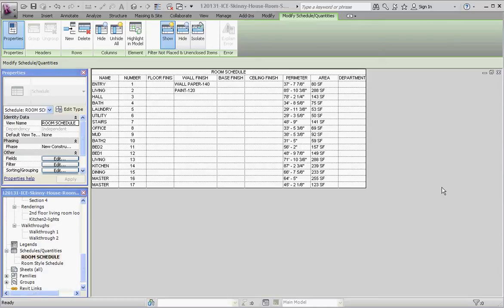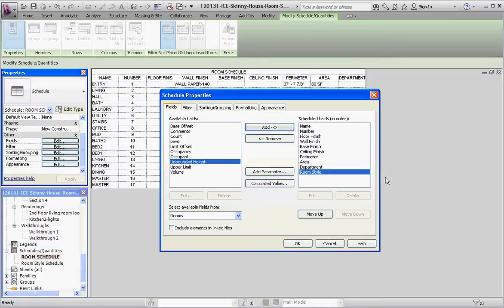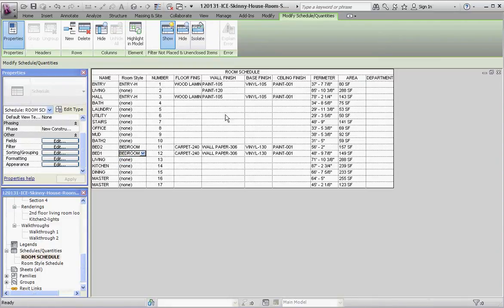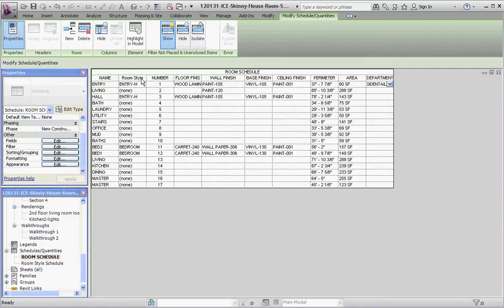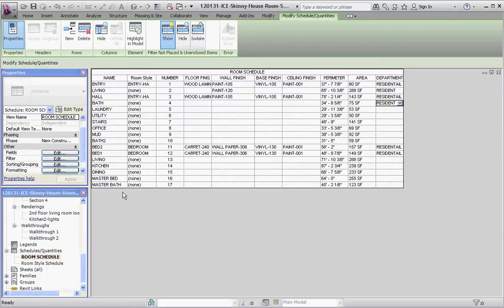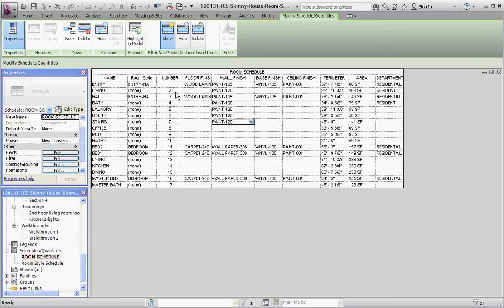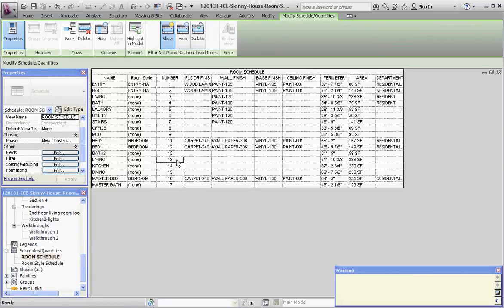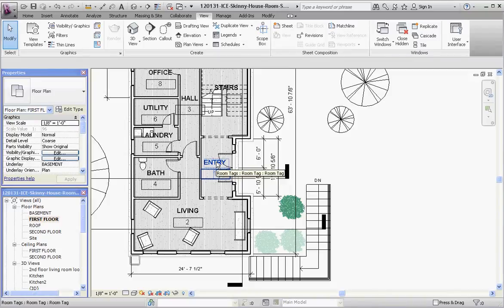Revit - Room Schedule Part 4, Data and Key or Room Style Schedule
This video describes more on adding more data using a Key Schedule or Room Style Schedule in your Room Schedule for use in your various Revit projects.